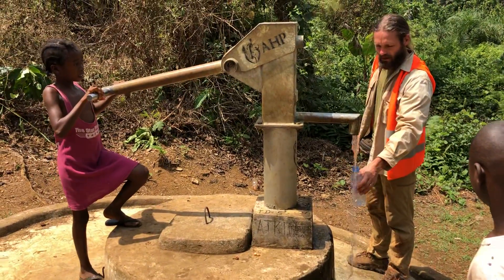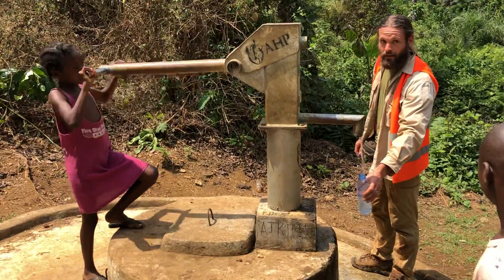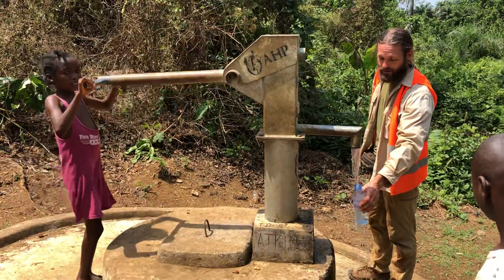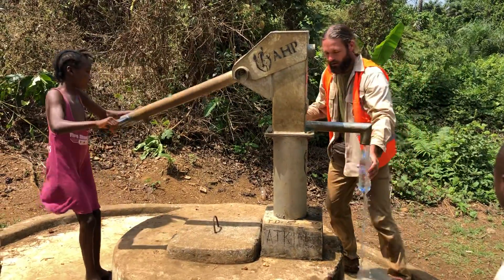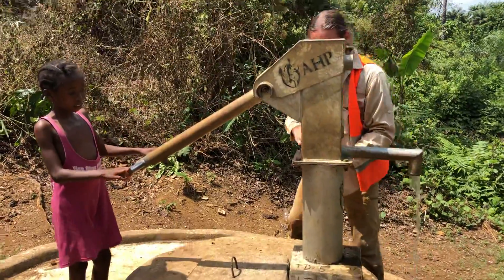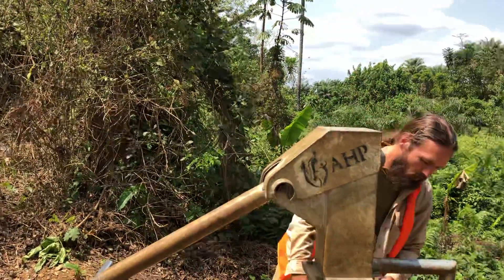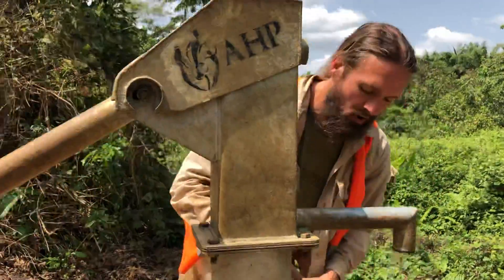Bamore VWP 2 year follow up